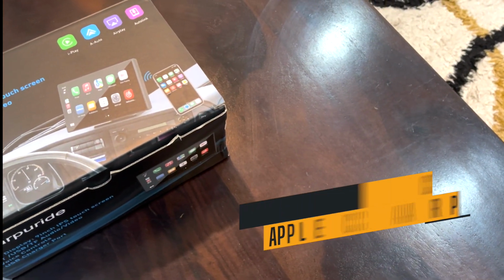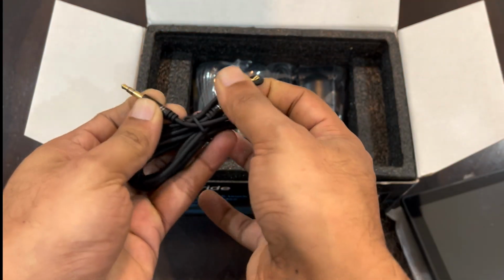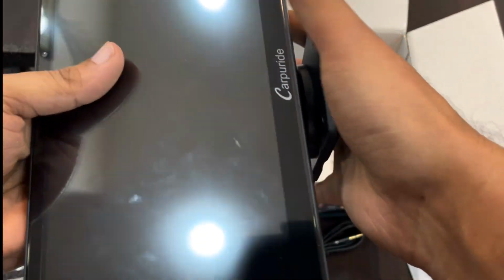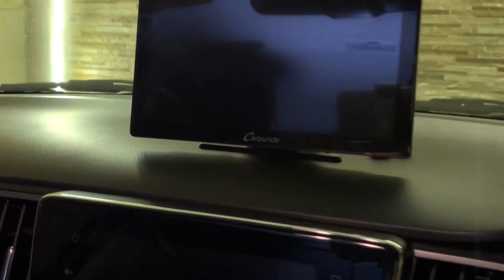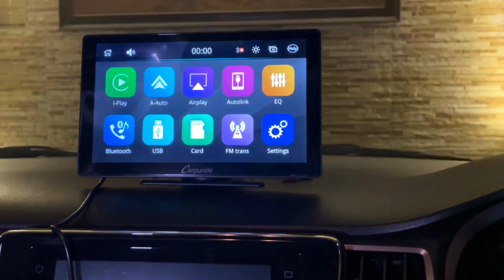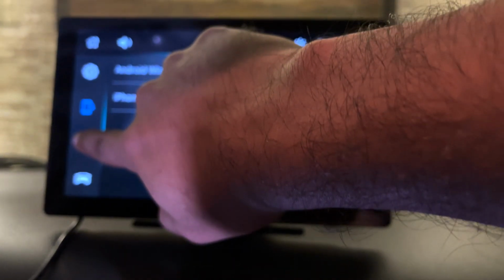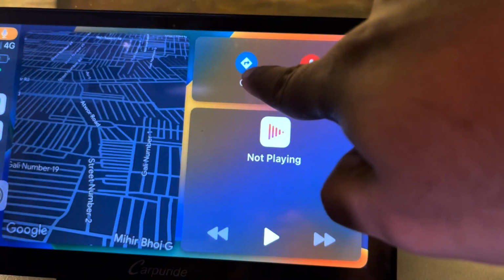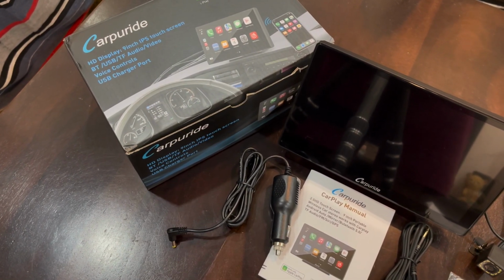Carpuride 9-Inch Touchscreen Stereo w/ Wireless Apple CarPlay and Android Auto | Unboxing and Setup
In the video, we showed how to unbox and setup the Carpuride FHD 9-inch touchscreen Car Stereo system that supports both Wireless Android Auto and Apple CarPlay.

If you have an old car with an FM stereo system, this is one of the most affordable touchscreen car stereo systems that you can buy for your car and enjoy wireless car play or Android Auto.

Get it to upgrade your traditional car stereo system and give your car’s interior a new life at a highly affordable price